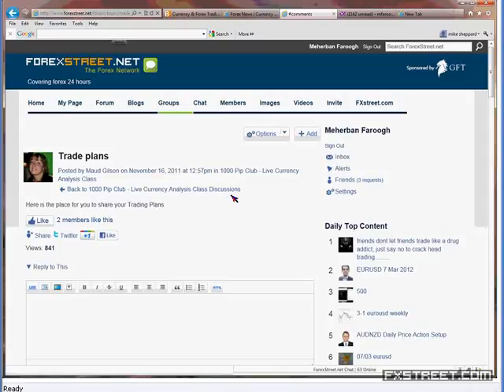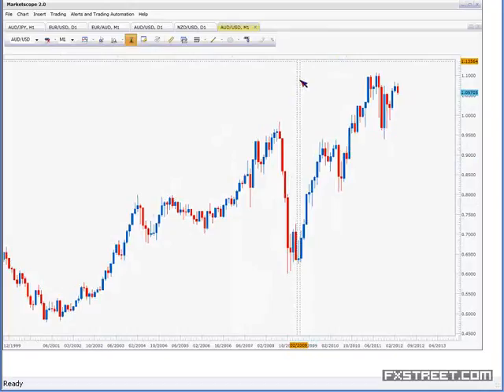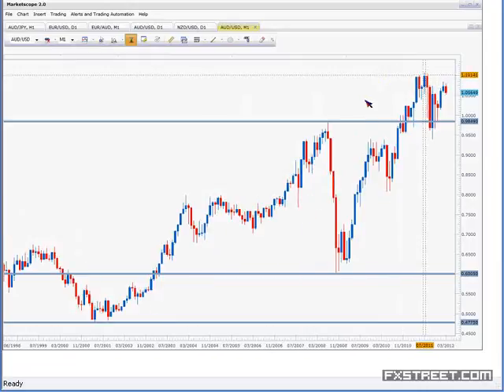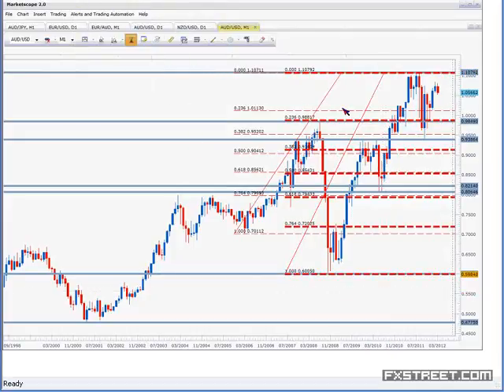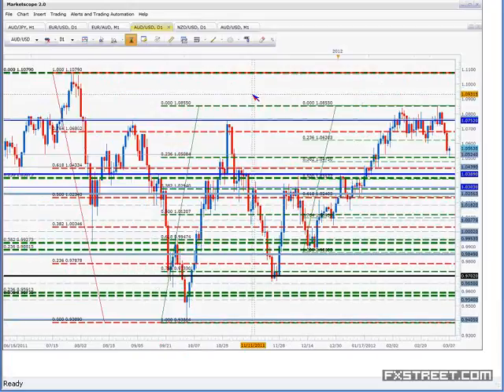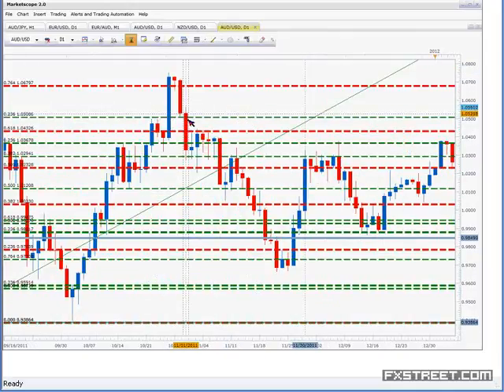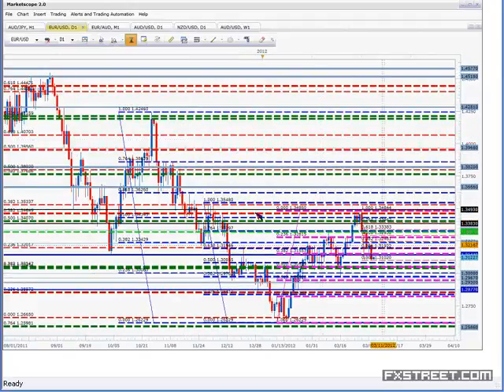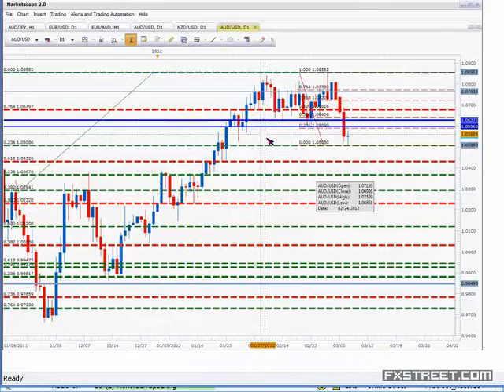Meherban Faroogh: How to analyze a currency pair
Date of issue: 07 March 2012. Speaker: Meherban Faroogh. It is critical for forex traders to understand how to properly use their tools... i.e. how to identify and draw Support / Resistance and and Fibonnaci levels from the largest to current timeframes, and much more.